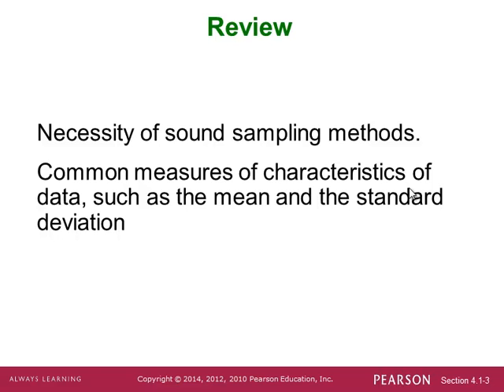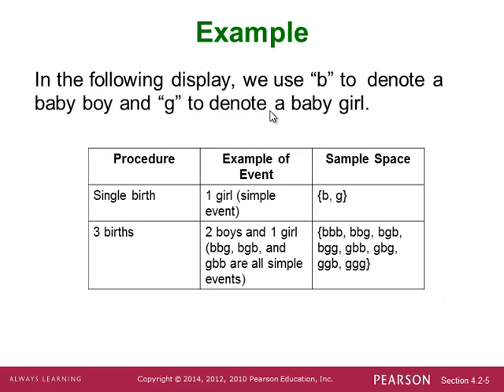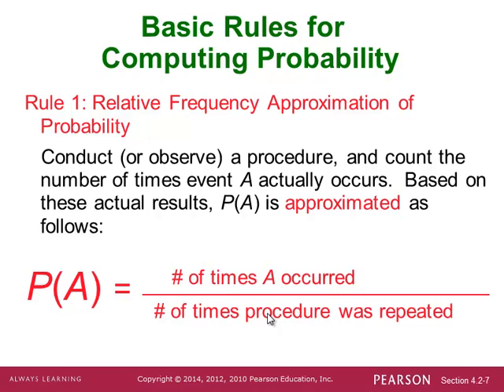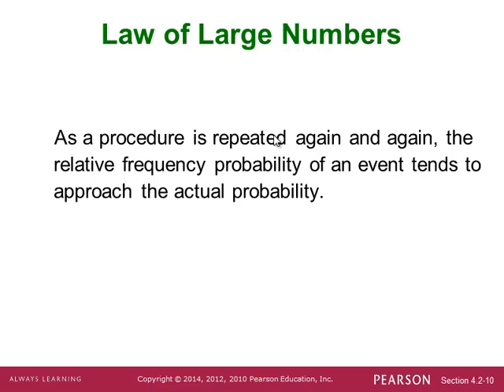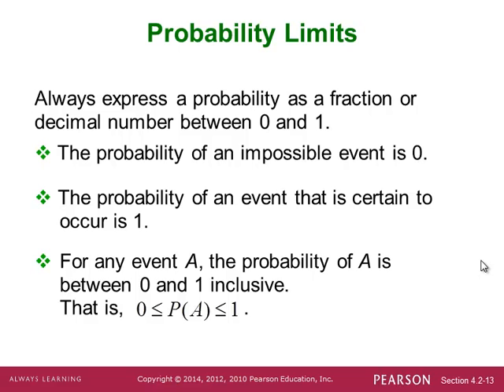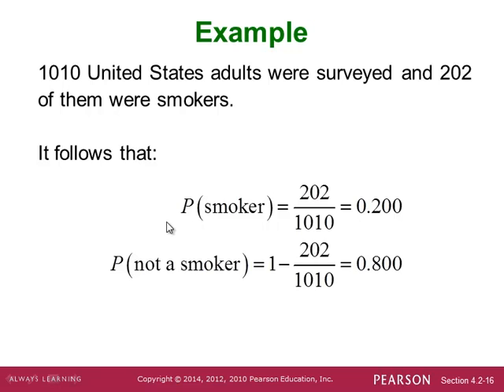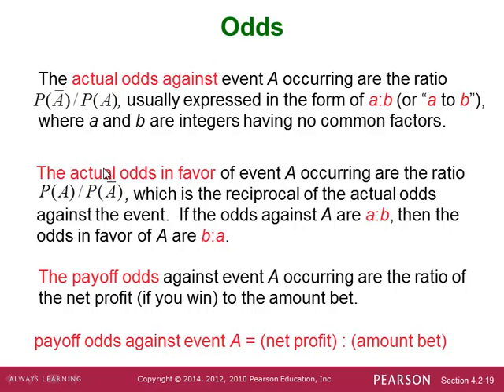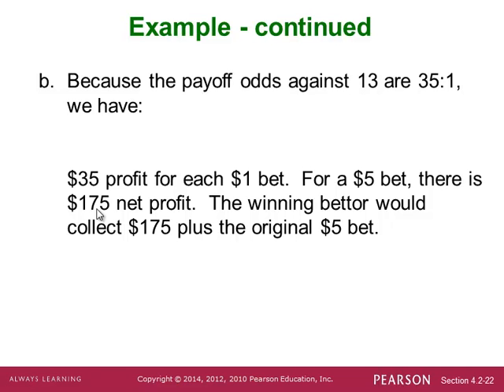MAT 157 WW7 Sections 4.1 to 4.2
Discussion of Probability Concepts